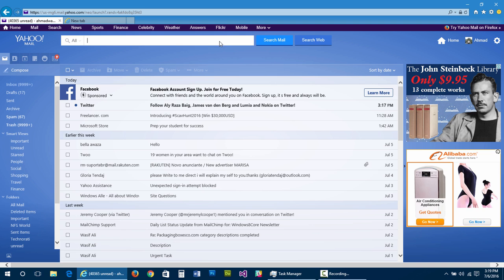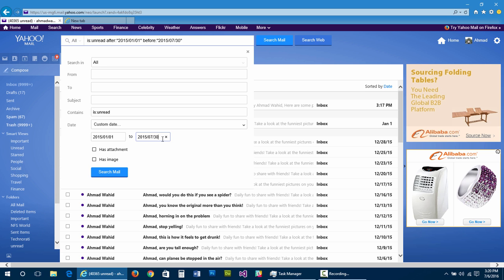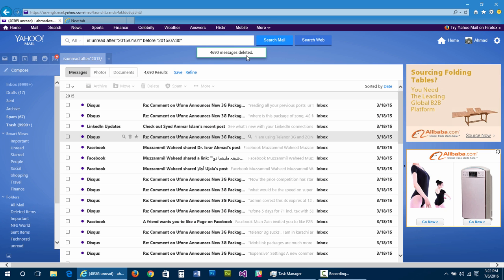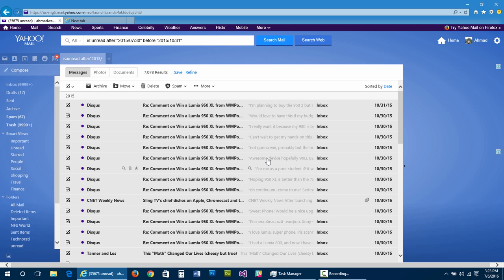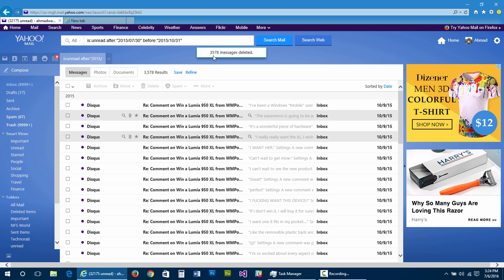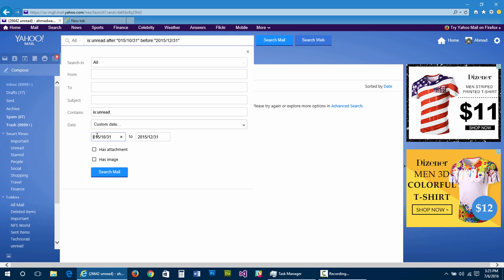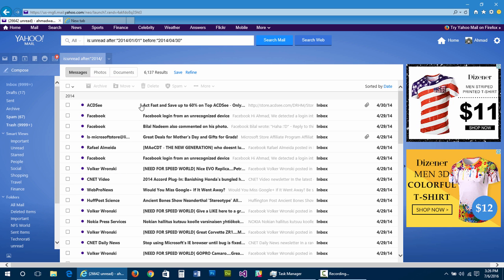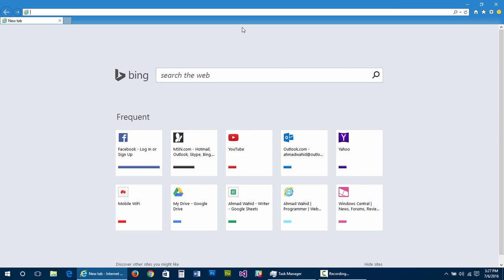How to effectively delete thousands of Yahoo! Mail emails at once in bulk easily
Check out the simple trick to delete thousands of Yahoo! Mail emails from your inbox easily in just few steps.